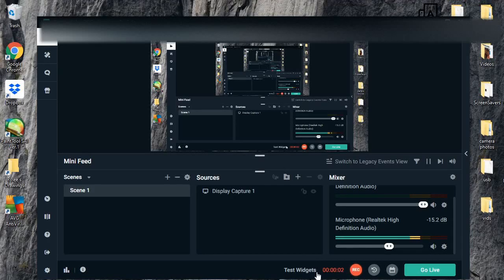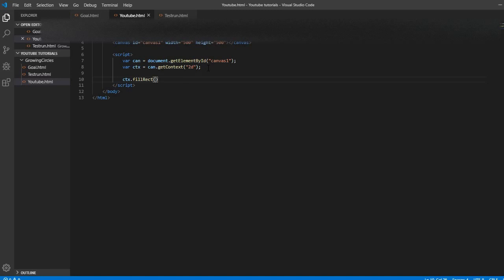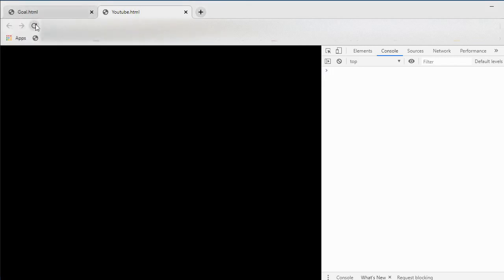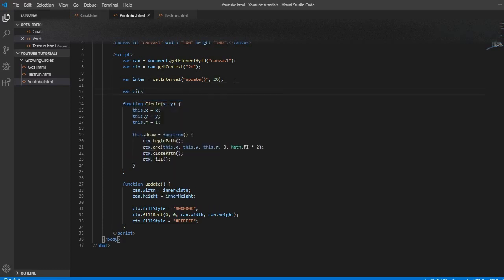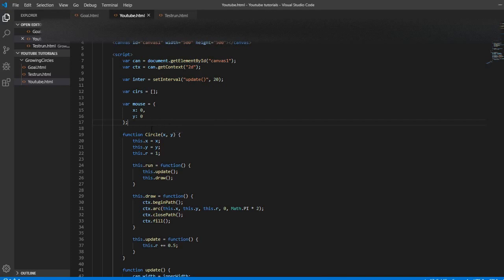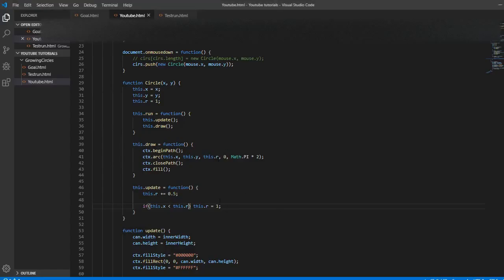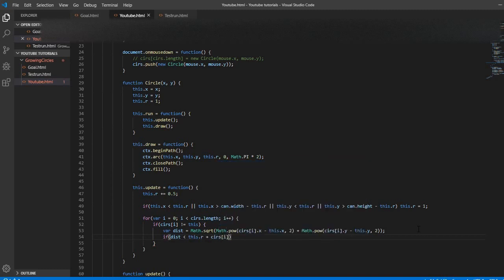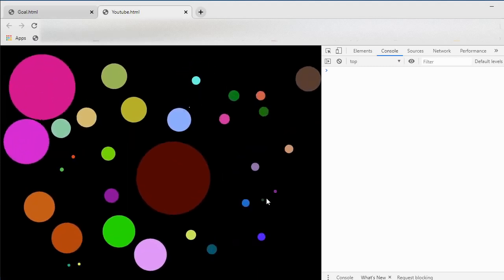How to make shy circles | JavaScript and HTML tutorial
In this video, I show you guys how to make shy circles! Circles that are always growing, but shrink when they touch something

A bit of the blurred code (missing angled brackets):

body style="margin: 0px"

canvas id="canvas1" width="500" height="500"